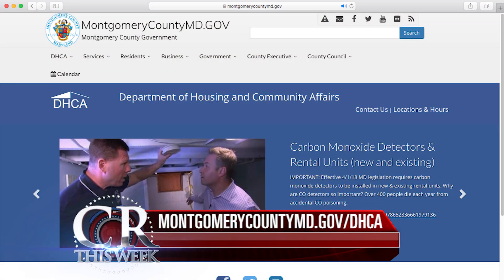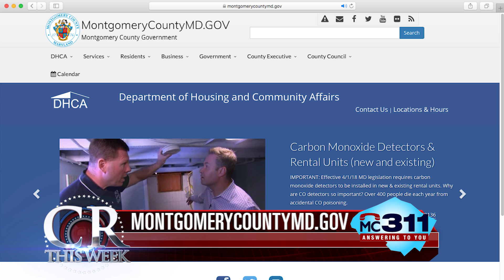Montgomery al Dia from CRTW 469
NEARLY 7-HUNDRED MULTI-FAMILY RENTAL UNITS ARE BEING INSPECTED BY THE  DEPARTMENT OF HOUSING AND COMMUNITY AFFAIRS. THIS WEEK ON THE COUNTY’S SPANISH LANGUAGE RADIO SHOW, WE TALKED WITH CODE INVESTIGATORS ABOUT THE LIST OF PROBLEM PROPERTIES. THAT LIST IS ALSO AVAILABLE TO THE PUBLIC.  IN ADDITION, INSPECTORS SAY THAT RESIDENT COMPLAINTS INCREASE  THIS TIME OF YEAR IN NEIGHBORHOODS WITH SINGLE FAMILY HOMES.

To watch the entire episode of "County Report This Week" Episode 469, please check it out